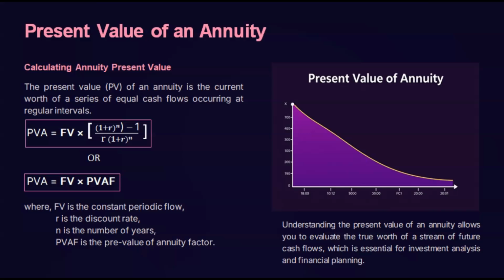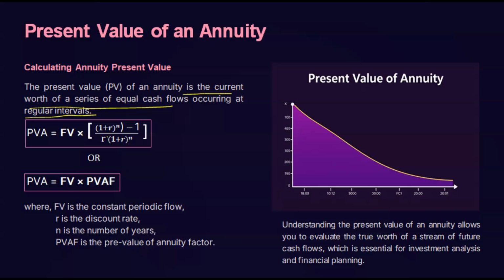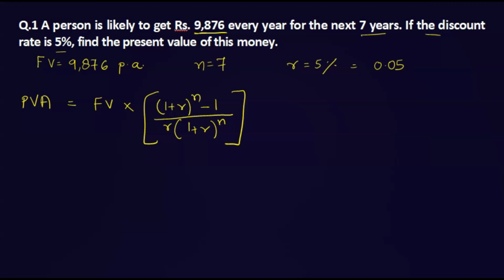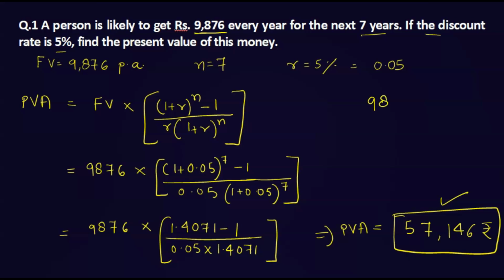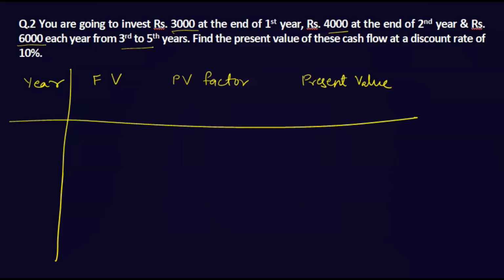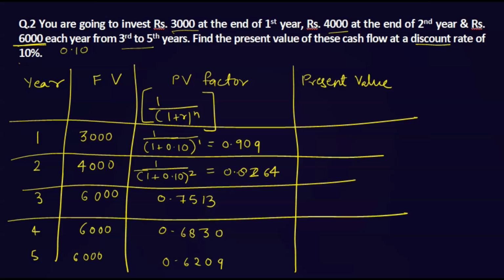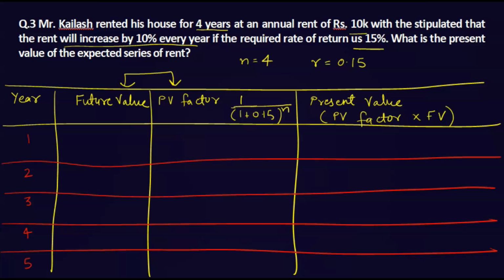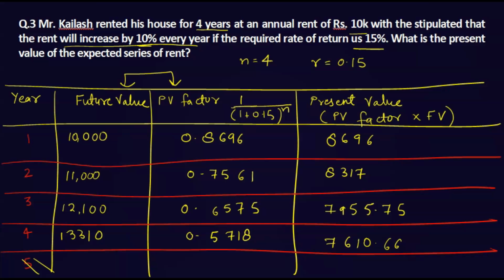13. Present Value of Annuity Explained | Easy Tutorial with Examples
In this video, you’ll learn the Present Value of Annuity in a very simple and easy-to-understand way. We cover what an annuity is, how the present value is calculated, and walk through solved examples step-by-step. This video is perfect for students, finance beginners, and anyone preparing for exams like CFA, CA, or MBA.

📌 What you'll learn:
. What is an annuity?
. Formula for Present Value of Annuity

Also watch.